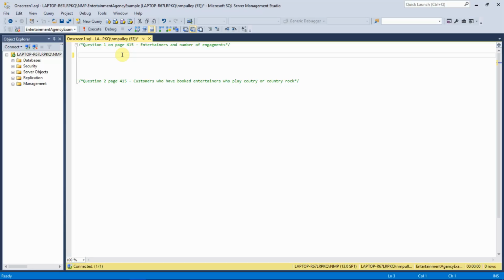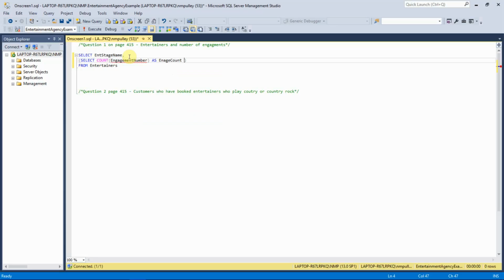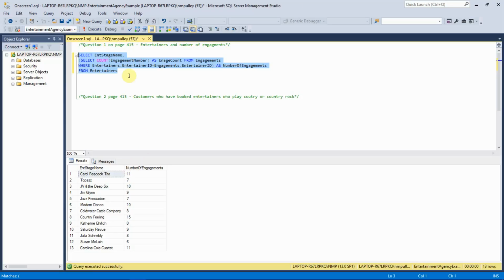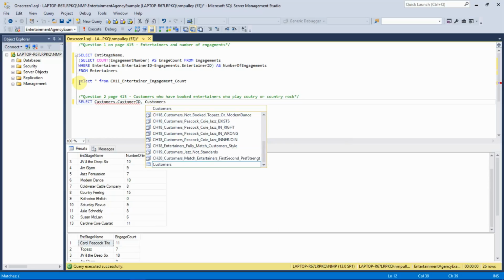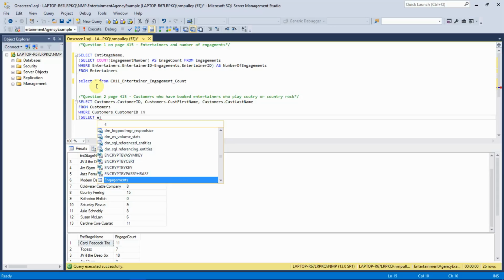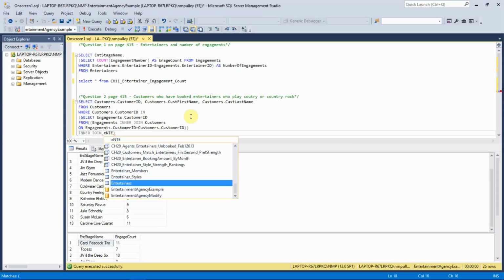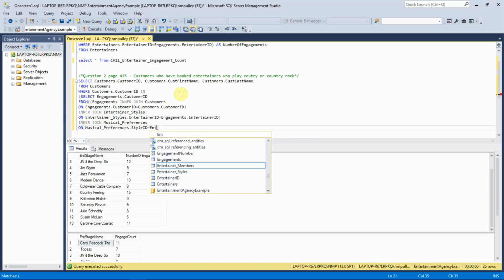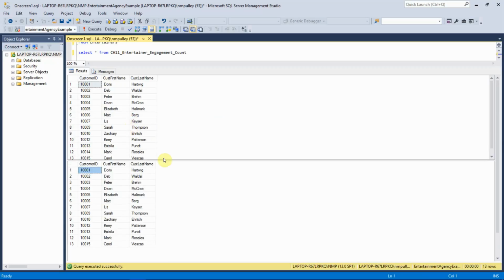SQL in (more than) 7: Subqueries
Subqueries video as part of SQL in 7 Series by Nichole Pulley.